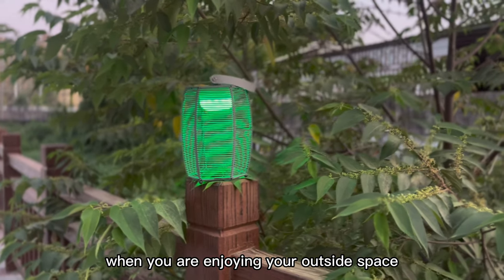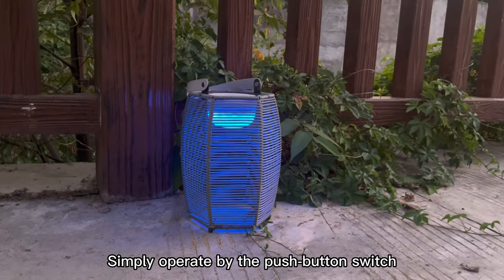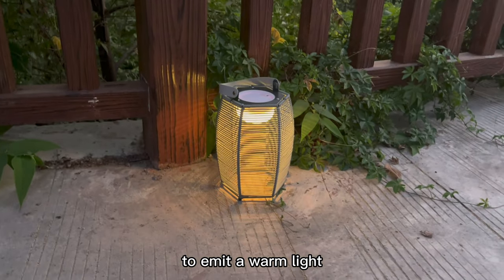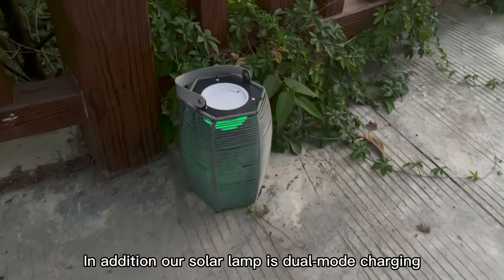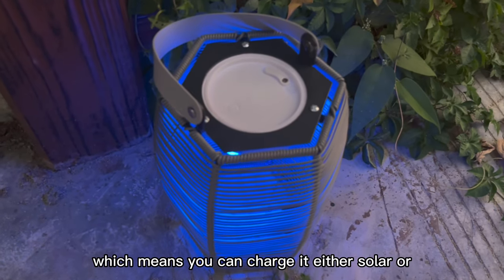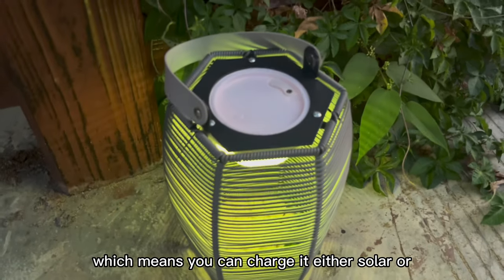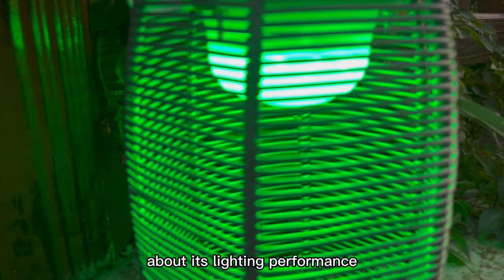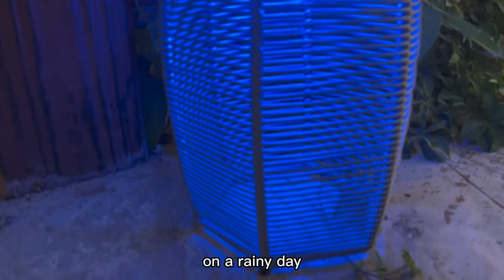Rattan table lamp outdoor lighting rattan lantern | Outdoor rattan lanterns manufacturing vendor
Add joy to your outdoor party with this rattan table lamp. The Outdoor Rattan Lantern Table Lamp helps extend those evening gatherings while providing soft lighting and a coastal ambiance. The open design with adjustable light source has a distinctly tropical and modern feel. The unique openwork design allows light to emanate from the inside of the lantern, making it look brighter and a beautiful artistic decoration even when not glowing.
- Note: Mainly used for decoration, not for lighting.

XINSANXING lighting offers high quality and outdoor rattan lantern fixtures at very competitive prices.